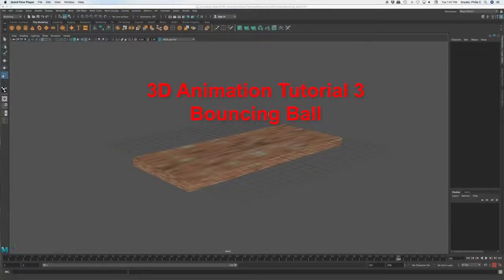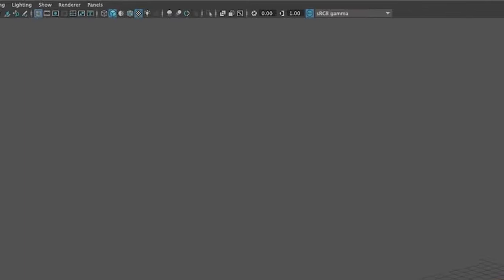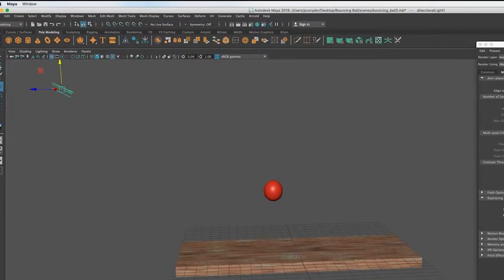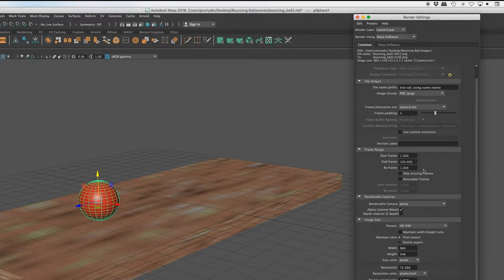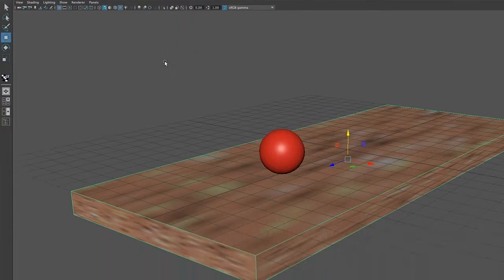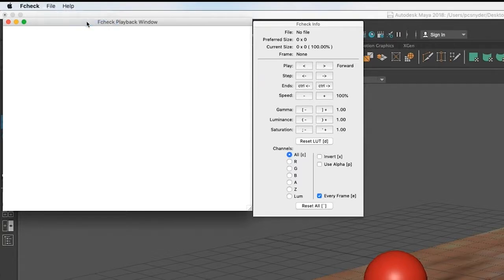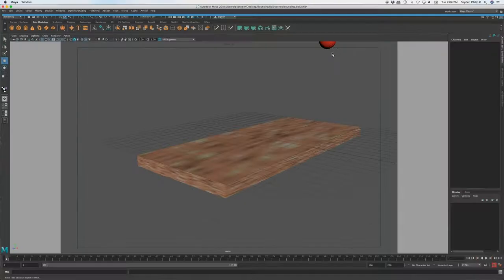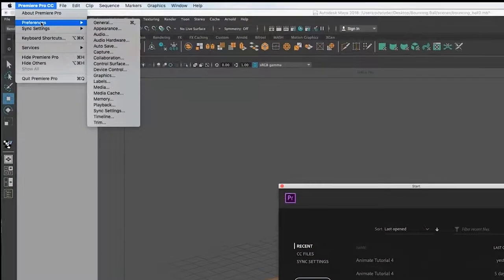DIGM 4371 Lab tutorial 3 - Prof. Phil Snyder, MFA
In this third Bouncing Ball tutorial, we'll add special effects with lights, shadows, and reflections.